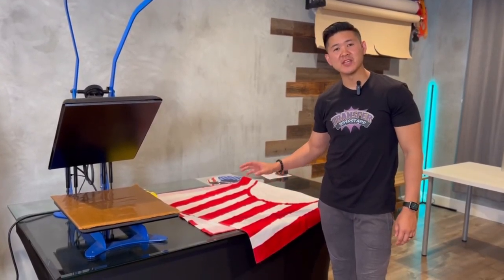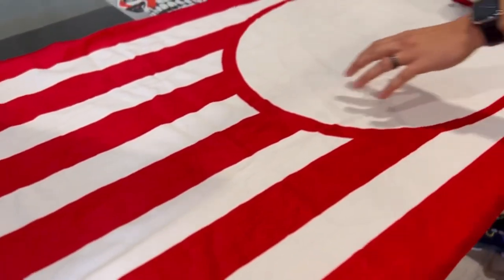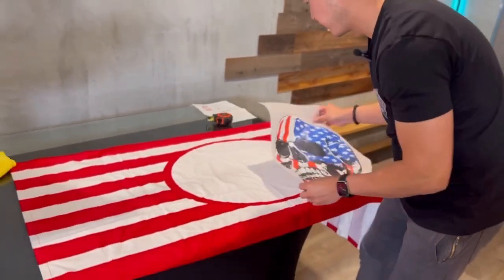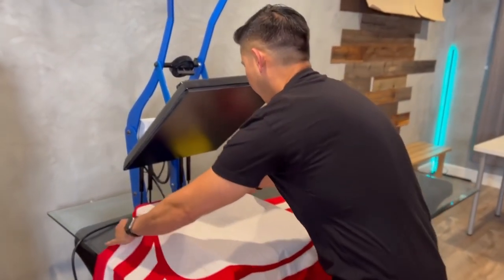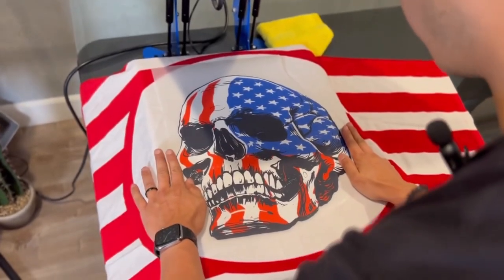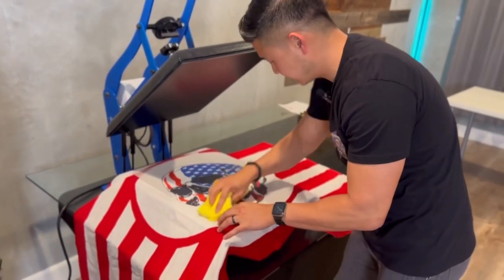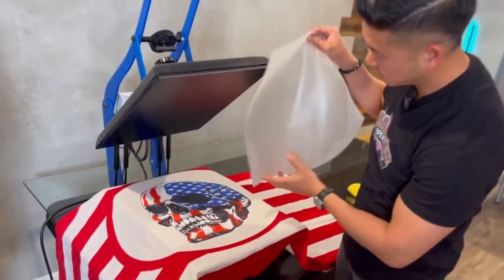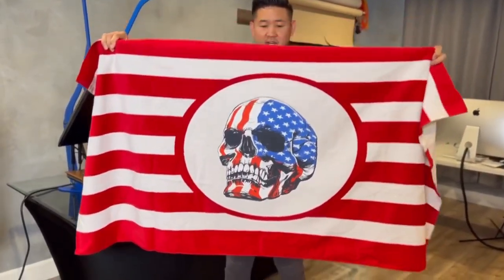Big Print, Big Towel - How to Custom Print on Cotton Towels Like a Pro!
Liberty Bag Printable Cotton Towel C3060PFCS

Welcome to the ultimate DIY guide on 'How to Custom Print on Cotton Towels Like a Pro'. In this video, we will walk you through each step, providing you with professional tips and techniques to create stunning custom prints on your cotton towels. Whether you're a DIY enthusiast wanting to add a personal touch to your home decor, or an aspiring designer seeking new skills, this tutorial is for you!

This video will cover:
✅ How to press onto a 100% cotton towel.
✅ I go over the print area and my transfer size.
✅ Managing excess garment material when pressing.

Geo Knight DK20A Auto-Open Heat Transfer Press - 16" x 20"